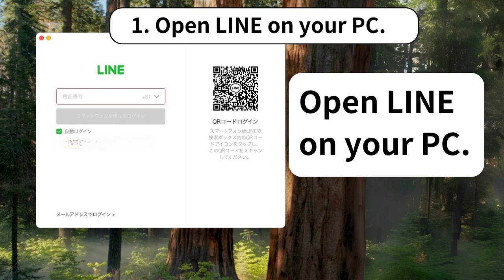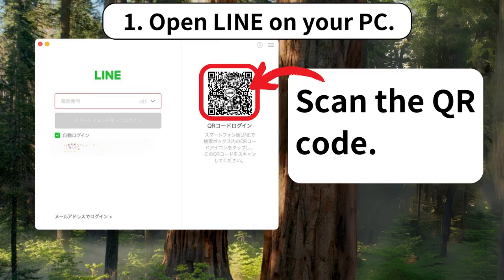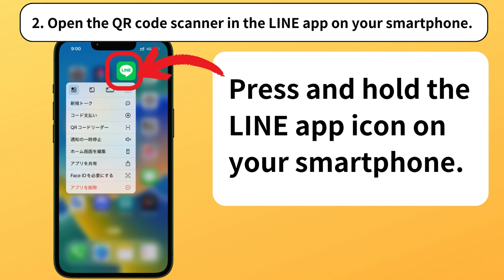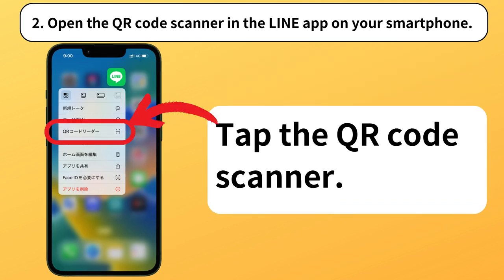STILL USING LINE ONLY ON MOBILE? MAKE IT EASIER WITH THE PC VERSION!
Did you know that LINE can also be used on your computer?

Many people think LINE is only for smartphones,
but in this video, we’ll show you how easy it is to use LINE on a PC or laptop.

This step-by-step guide is perfect for beginners and seniors!
Start chatting on LINE with a bigger screen today.